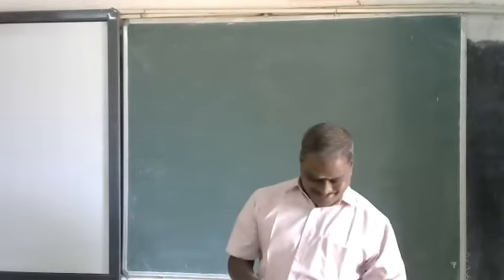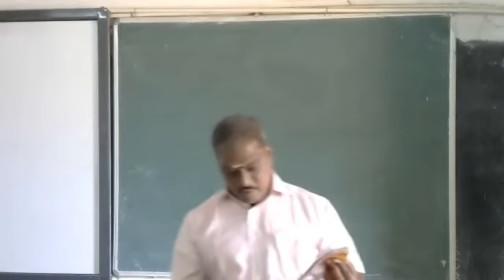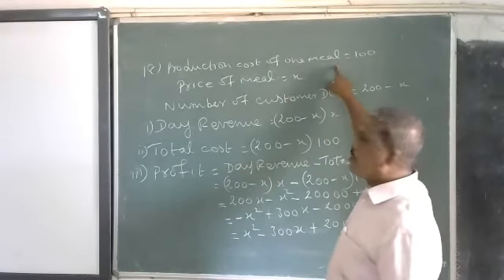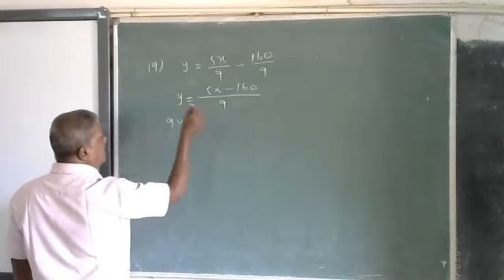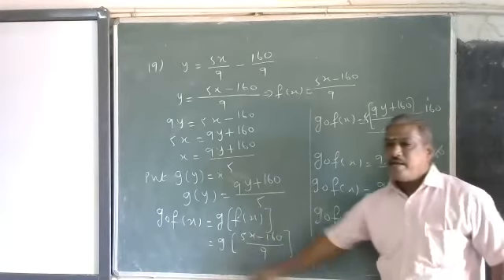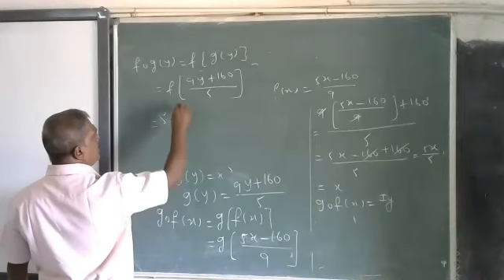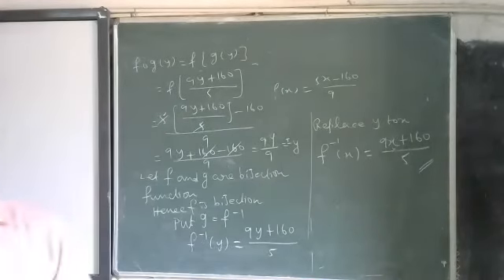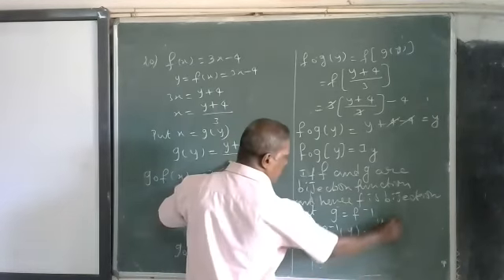sets,relations and functions(12/8/21)